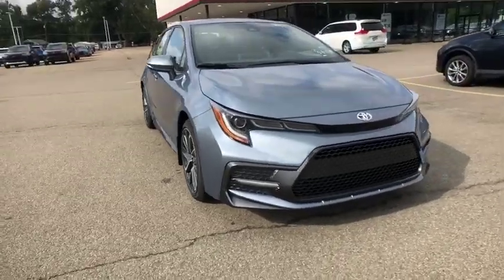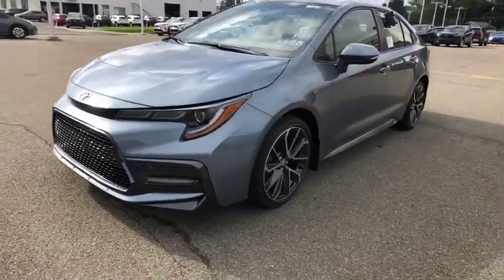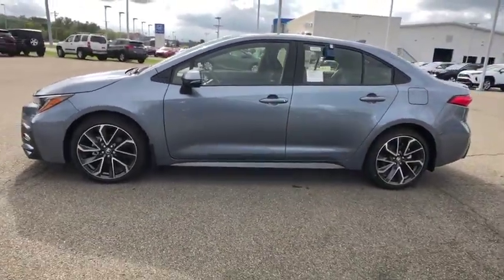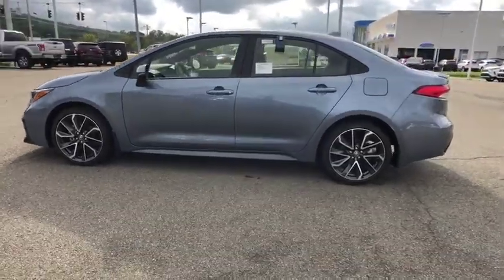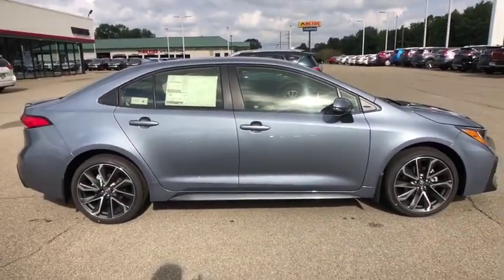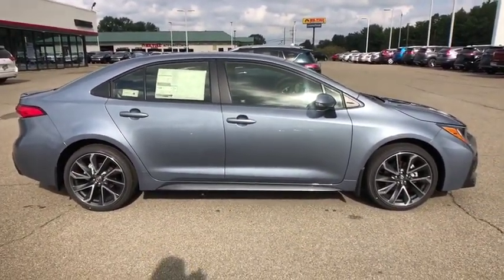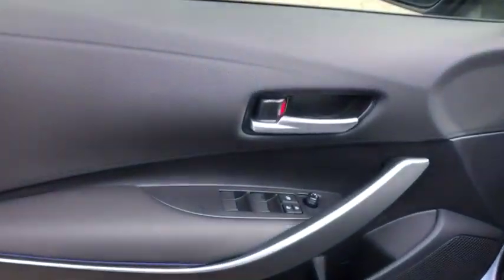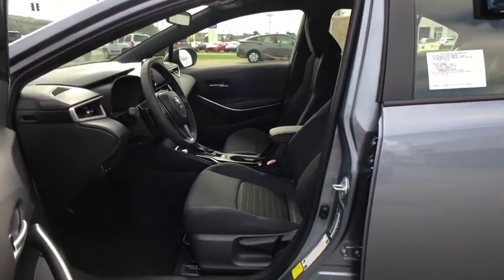2020 Toyota Corolla Elmira, Ithaca, Hornell, Corning, Watkins Glen, NY WC6847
Celestite New 2020 Toyota Corolla available in Elmira, New York. Servicing the Ithaca, Hornell, Corning, Watkins Glen, NY area.

Williams Toyota
951 Country Rd 64

Recent Arrival! 2020 Toyota Corolla SE FWD CVT 2.0L I4 DOHC 16Vbrbr31/40 City/Highway MPGbrbrbrWe are conveniently located on County Route 64 in Big Flats, NY. to view our entire new and pre-owned inventory or call to make an appointment with any of our Certified Toyota Sales Consultants.